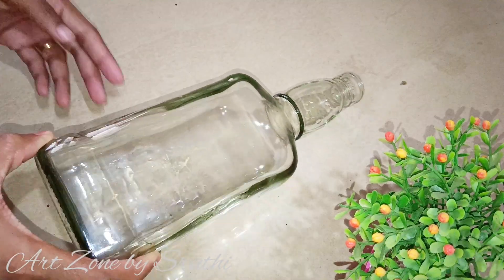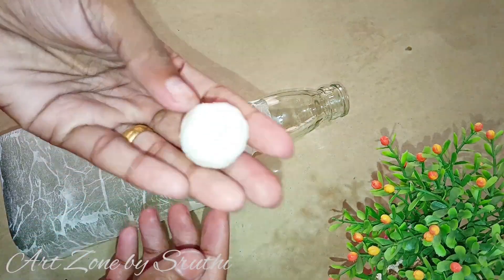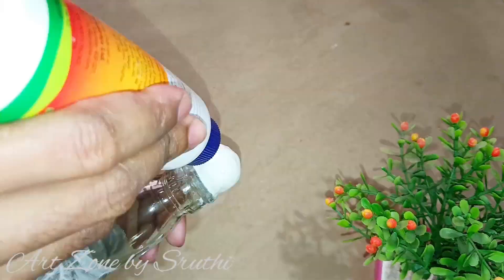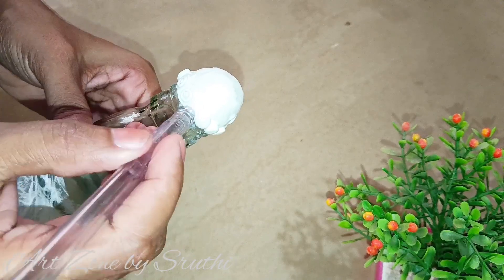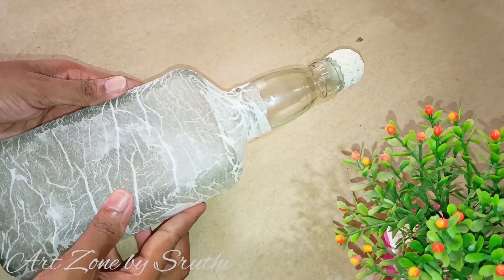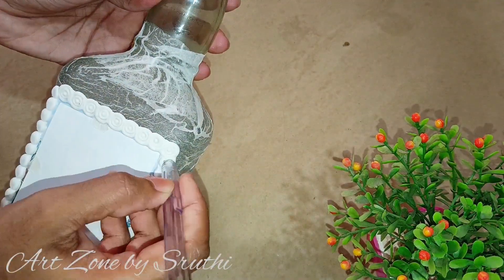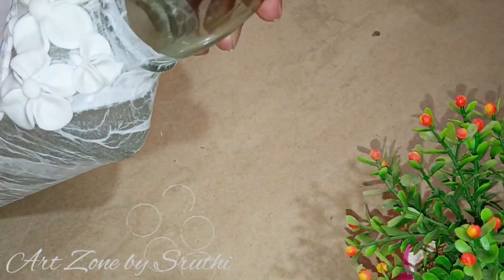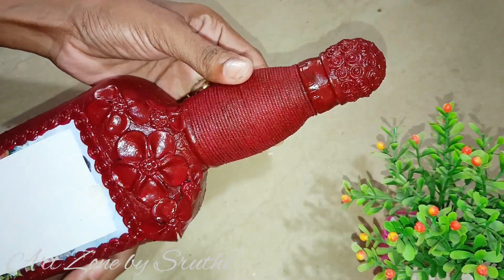Photo Frame Bottleart (3)/ഇതാ gift കൊടുക്കാൻ പറ്റിയ ഒരു കിടിലൻ bottleart/photo bottle art